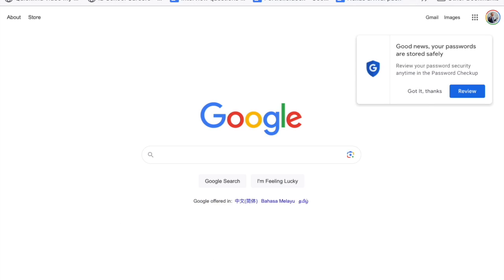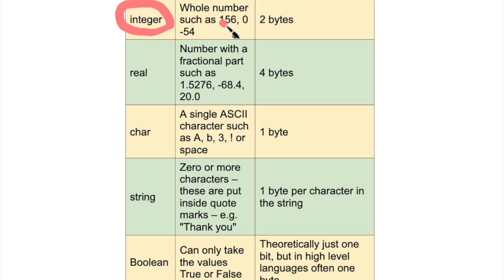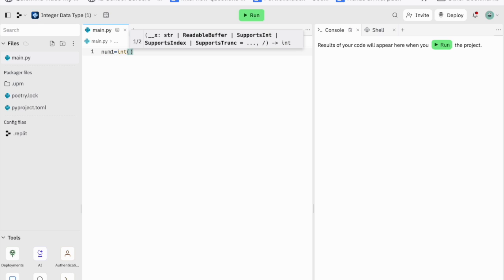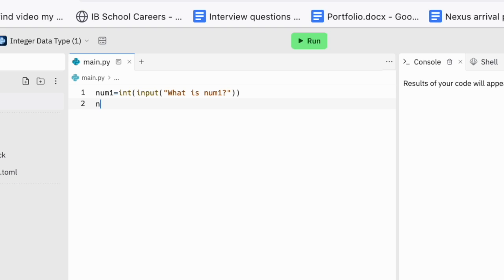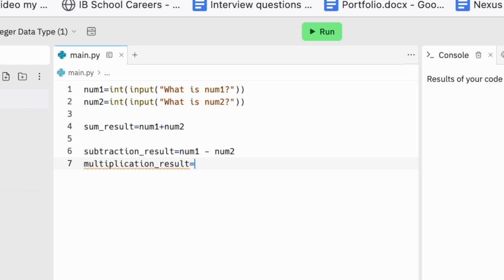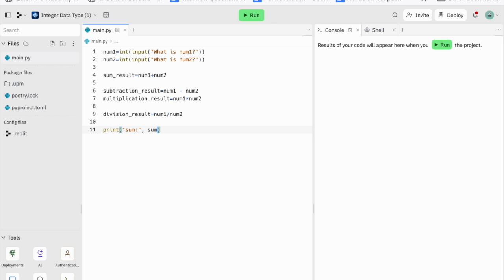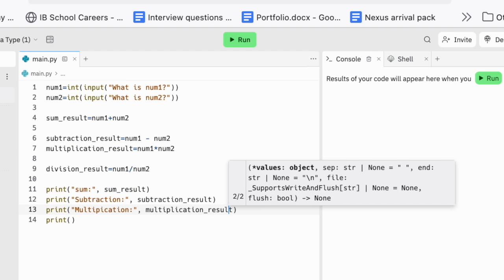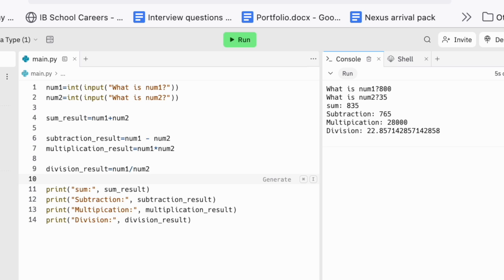Integer Data Type.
A short tutorial demonstrating the use of the integer data type in Python.